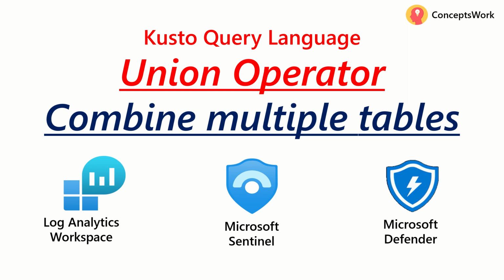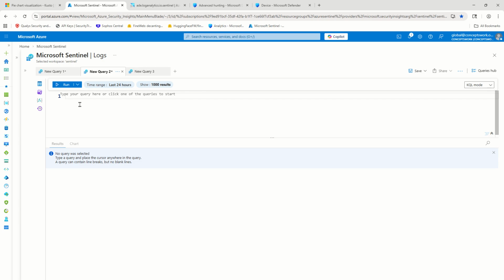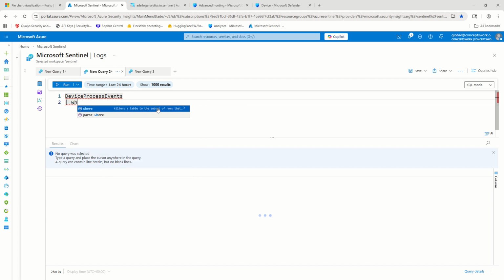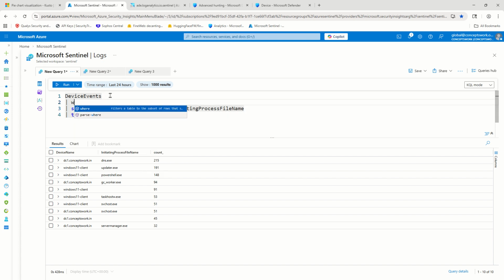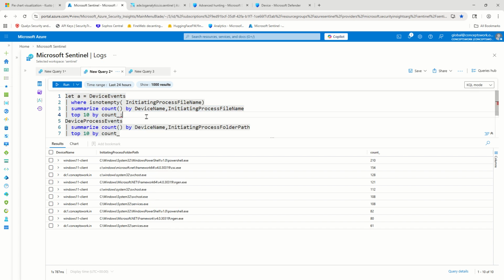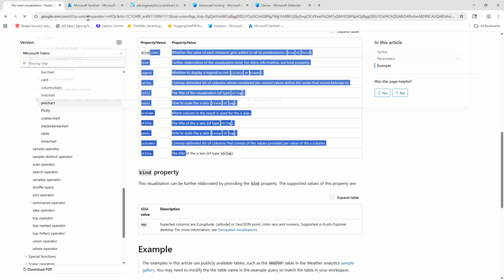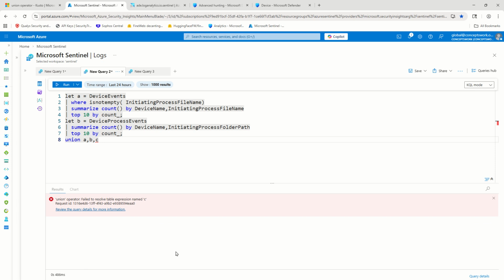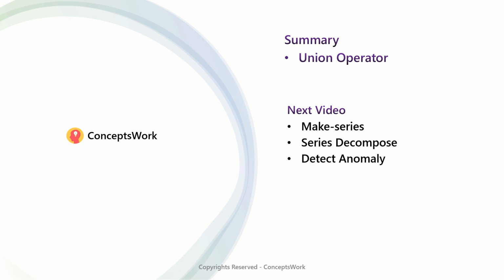Combine multiple tables | Union Operator | Kusto Query Language